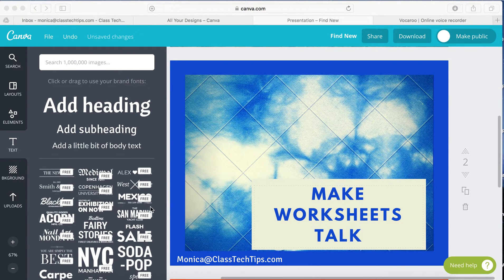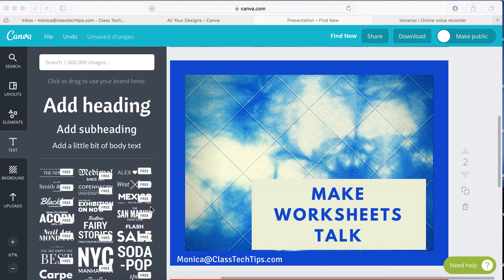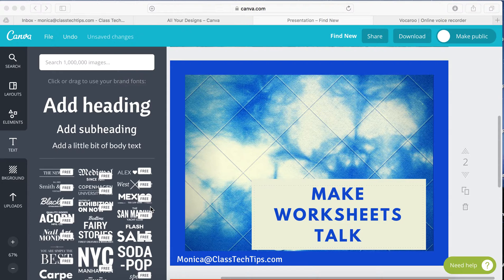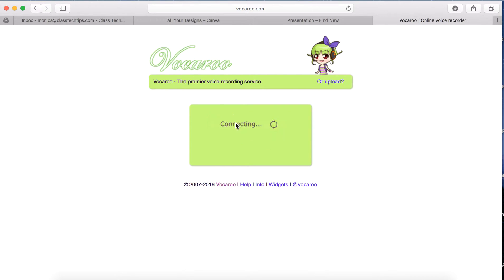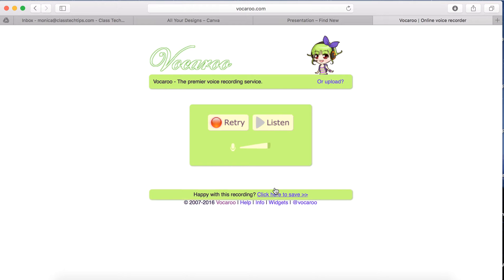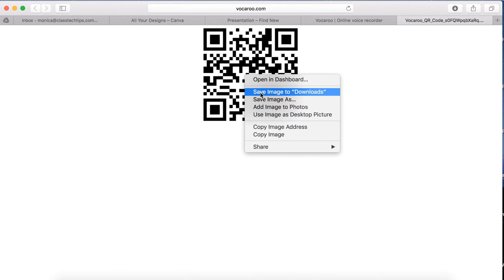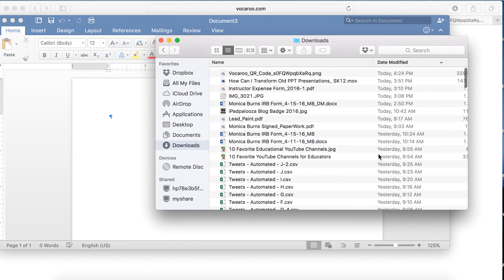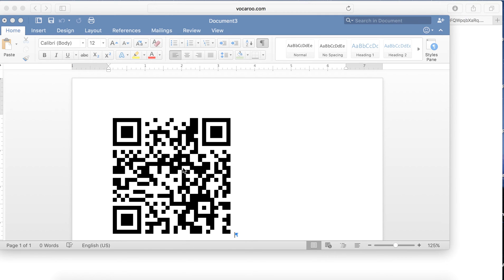How to Make Your Worksheets Talk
Supporting students with audio help is as easy as few clicks in your web browser. Vocaroo lets teachers record their voice using the built-in microphone on their computer. With one click they can turn their audio recordings into QR codes. When students scan these QR codes they'll hear their teachers voice reading directions or a defintion or anything!